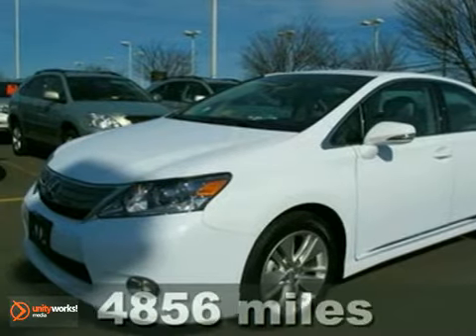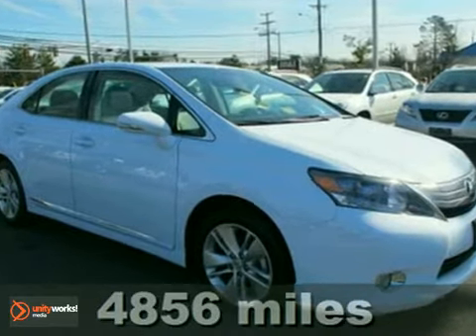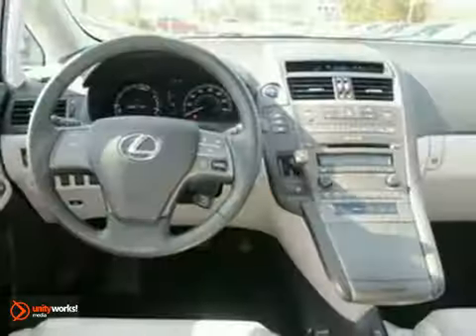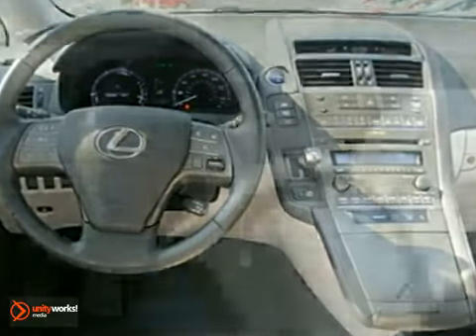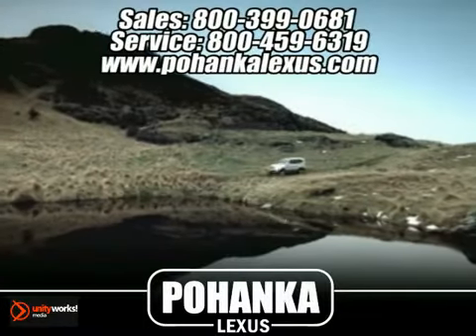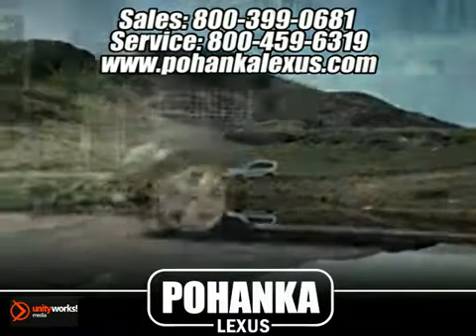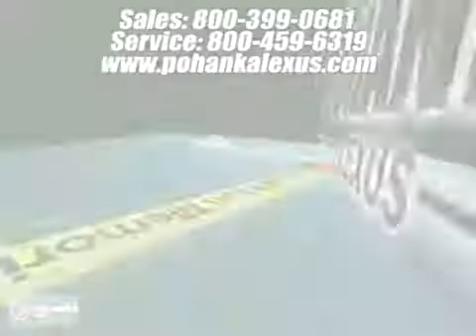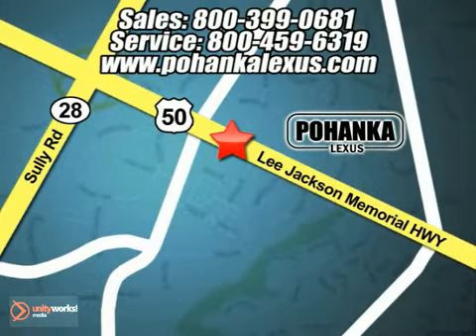2010 Lexus HS 250h LP5079 in Chantilly VA Washington-DC, - SOLD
SOLD - If you are looking for real value on a great used car, Pohanka Lexus of Chantilly VA invites you to come in and test drive this 2010 Lexus HS 250h, stock# LP5079. We are conveniently located near Chantilly VA Washington-DC, MD and known for our great selection, reliability and quality. Come take a look at this 2010 Lexus HS 250h today.

13909 Lee Jackson Hwy
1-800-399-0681Whether this is your first vehicle purchased from Pohanka Lexus of Chantilly or your tenth, we would like to take this opportunity to welcome you to the Pohanka family!